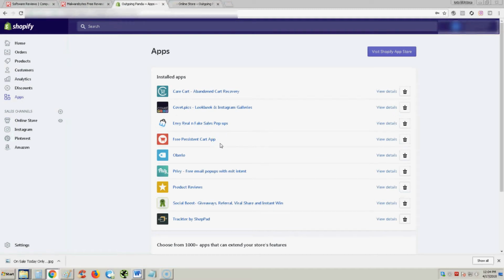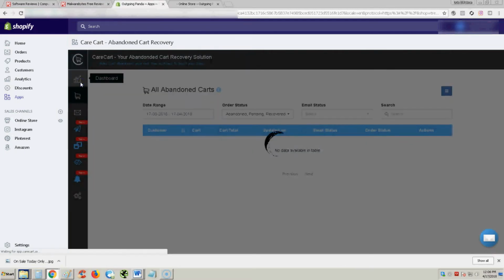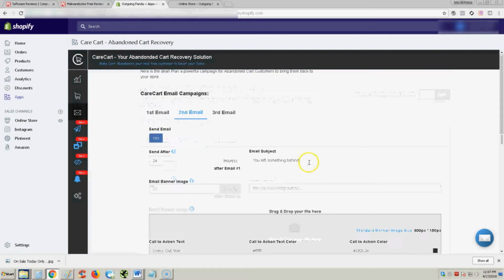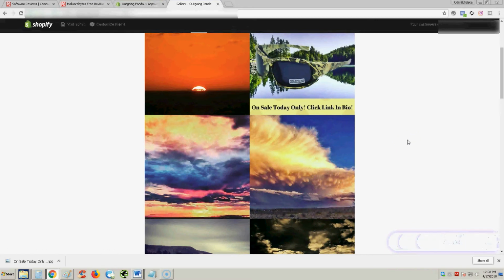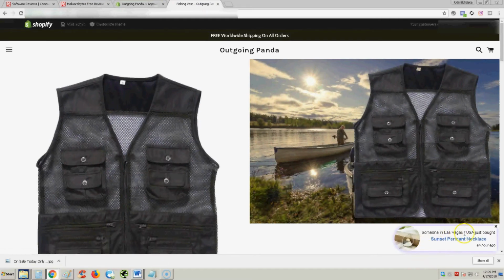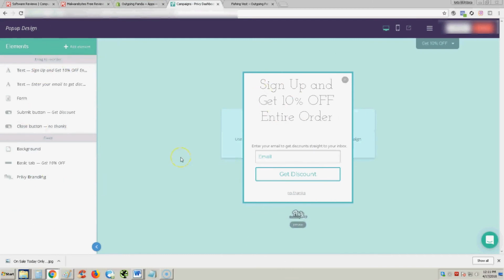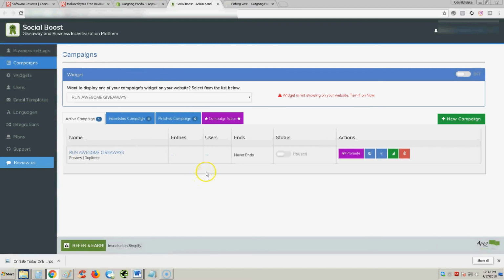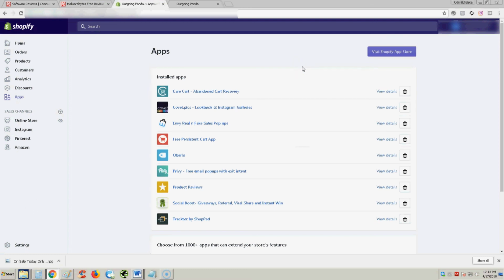Best Shopify FREE APPS To Save Alot Of Money On Your Store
In this video I will show you FREE Shopify apps you can use with your store to save alot of money! You dont need to necessarily use paid apps when you are starting out!